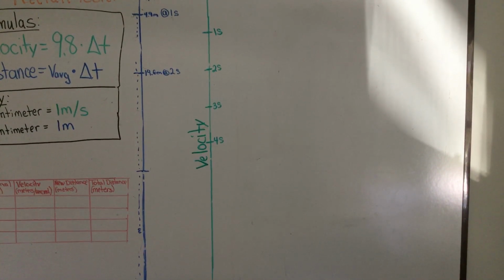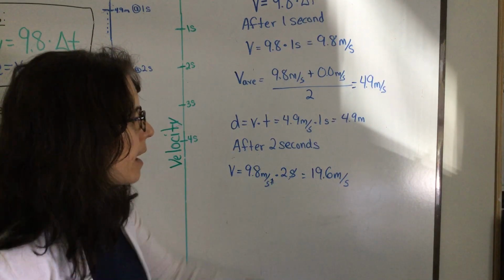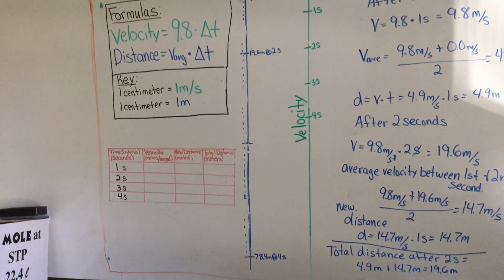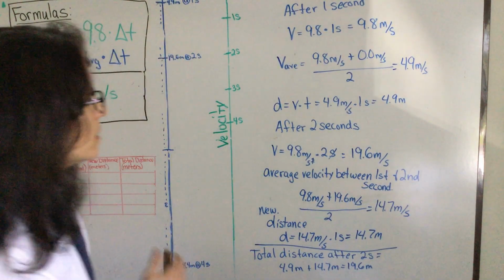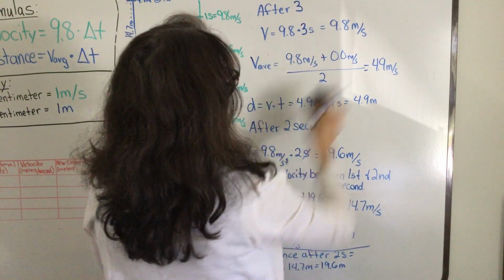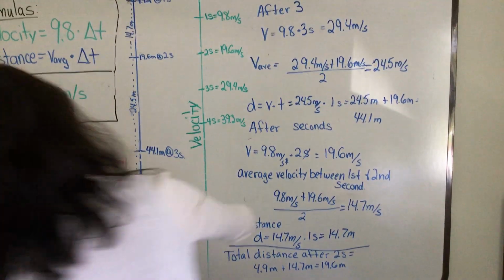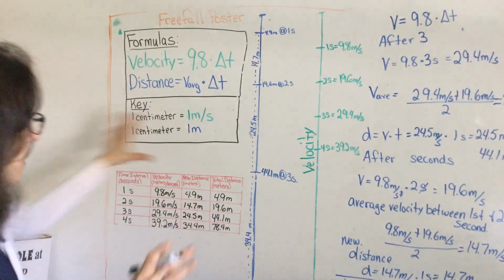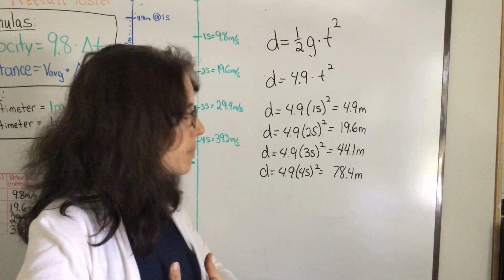Mrs. Hofbauer - Physical Science for HPBA - Free Fall Poster